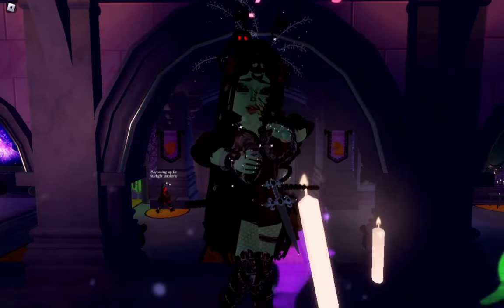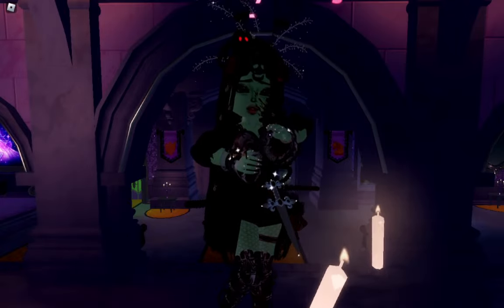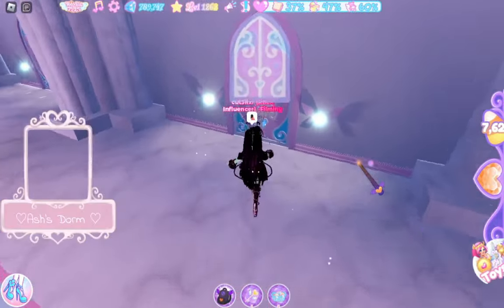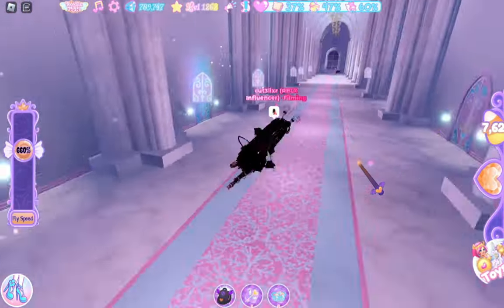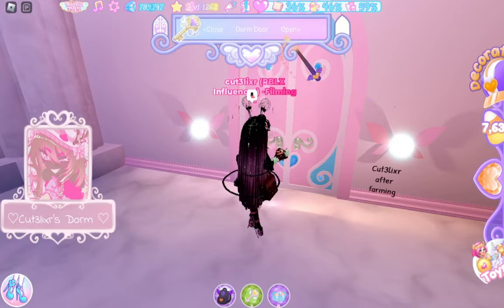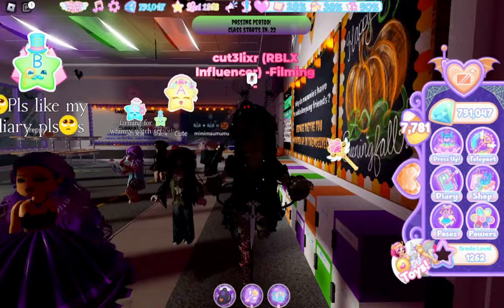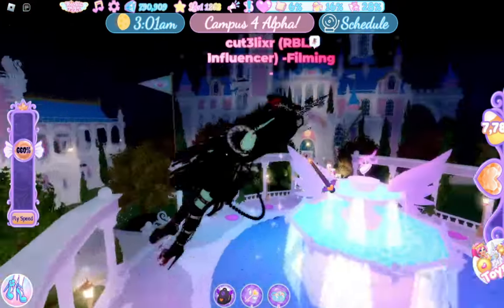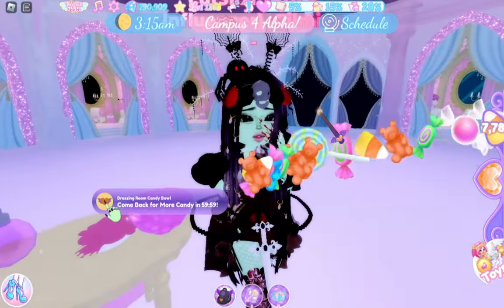All 6 CANDY BOWL LOCATIONS In Royaleween Royale High 😍🍭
୨୧- - - - - - - - - - - - - - - - - - - - - - - - - - - - - - - - - - - - -୨୧

୨୧- - - - - - - - - - - - - - - - - - - - - - - - - - - - - - - - - - - - -୨୧

Royale High tags:
୨୧- - - - - - - - - - - - - - - - - - - - - - - - - - - - - - - - - - - - -୨୧

୨୧- - - - - - - - - - - - - - - - - - - - - - - - - - - - - - - - - - - - -୨୧

♪ ALL RIGHTS TO THE OWNERS!!